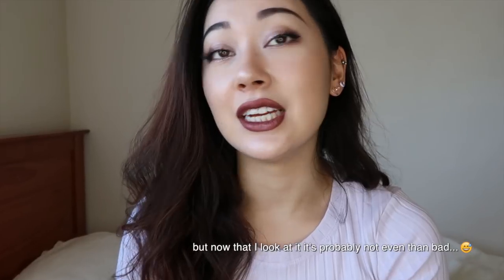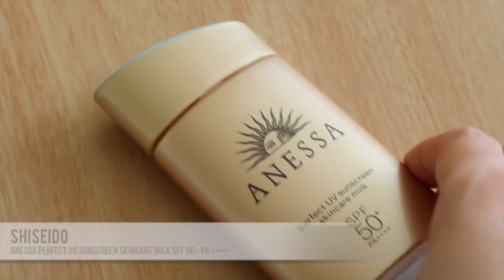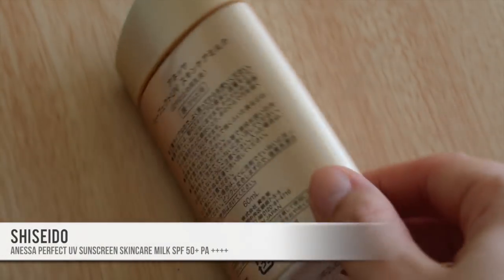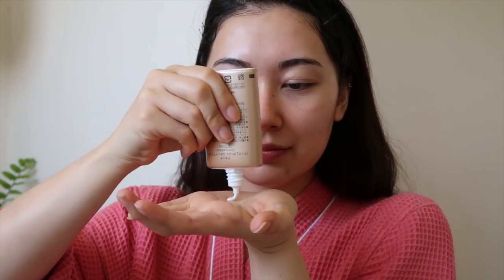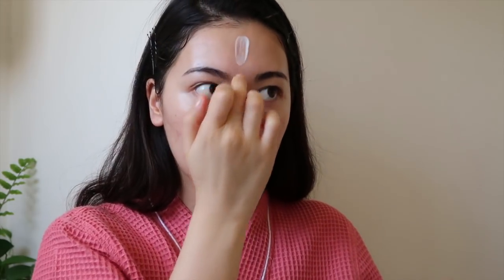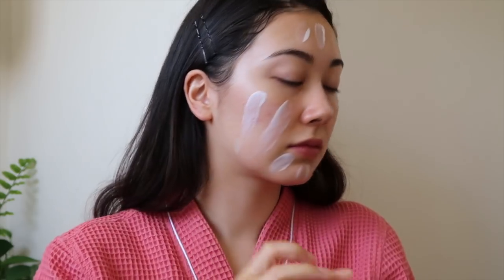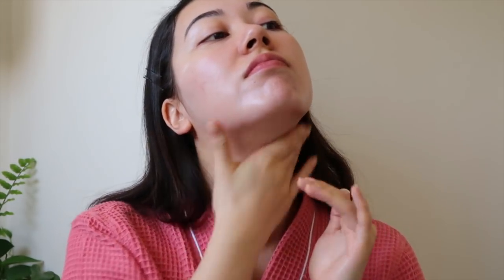BEST OF BEAUTY 2018 | Skincare + Makeup! J-Beauty/K-Beauty/Western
Happy 2019 my lovelies! 🎉🎉

Time for newyearnewme 😘 but before that - lets take a look back at what my Best of Beauty products were for 2018!

For Skincare - 0:53

For Makeup - 15:12

- [Shiseido] Anessa Perfect UV Sunscreen Skincare Milk SPF 50+ PA
「資生堂」アネッサパーフェクトUVスキンケアミルクSPF 50+ PA

Global (Amazon)

Japan (Amazon)

- [Dear, Klairs] Supple Preparation Unscented Toner

- [Shiseido] Hadasui Skin & Body Lotion Supli-in 14+
「資生堂」肌水サプリイン14+

Japan (Amazon)

- [Nexcare] Blemish Clear Cover
「ネクスケア 」ブレミッシュ クリア カバー

 Global (Amazon)

Amazon (Japan)

- [The Body Shop] Matte Clay Skin Clarifying Foundation (Railay Beach 014)

- [Maybelline] Pure Mineral BB Super Cover (01 Natural Beige)
「メイベリン」ピュアミネラル BB SP カバー (01 ナチュラル ベージュ)

Global (Amazon)

Japan (Amazon)

- [The Saem] Cover Perfection Tip Concealer (0.5)
「ザセム」カバーパーフェクション チップコンシーラー

 Global (Amazon)

 Japan (Amazon)

「ロレアル」テレスコピックマスカラ（カーボンブラック）

Global (Amazon)

Japan (Amazon)

Tina Tanaka Harris
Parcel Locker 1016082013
16-20 Bulli Street, Moorabbin VIC 3189
Australia